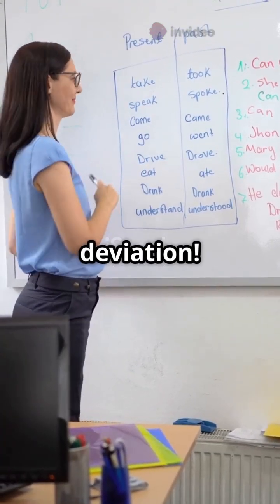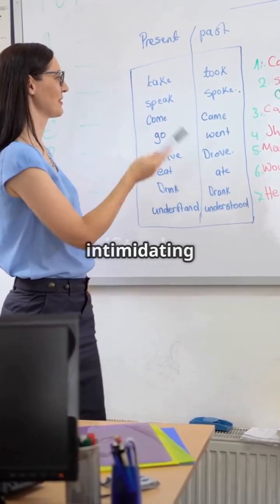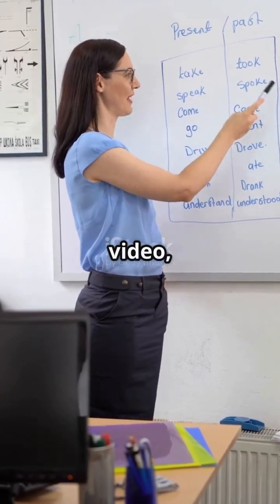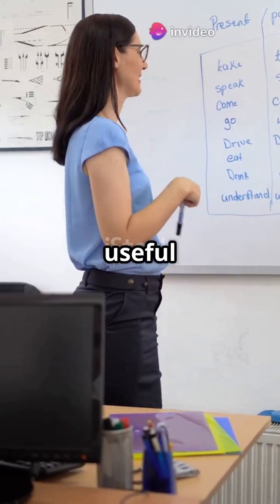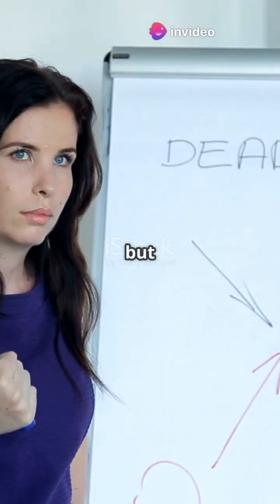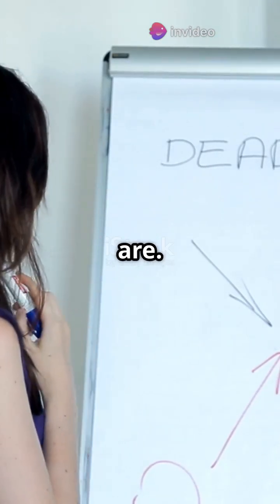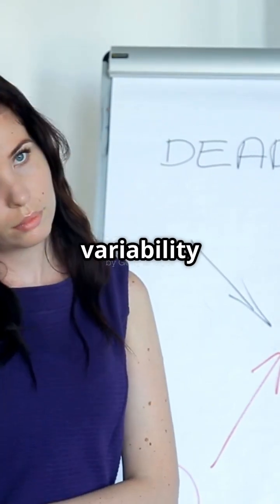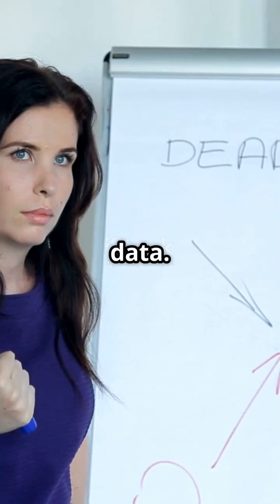Standard Deviation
Understand Standard Deviation in under 60 seconds! 📉💡
This quick breakdown will help you master one of the most important concepts in statistics. Perfect for students, beginners, and anyone brushing up on data analysis!